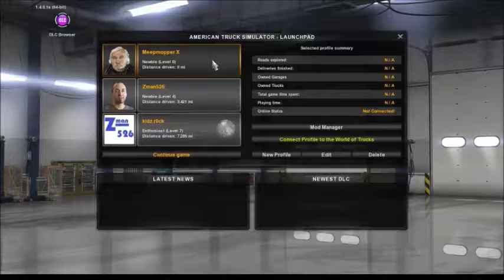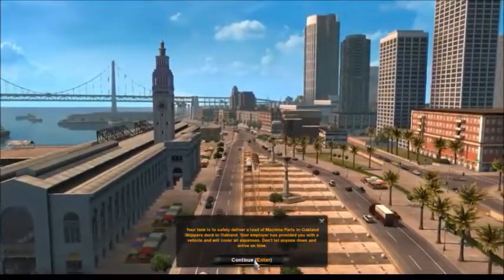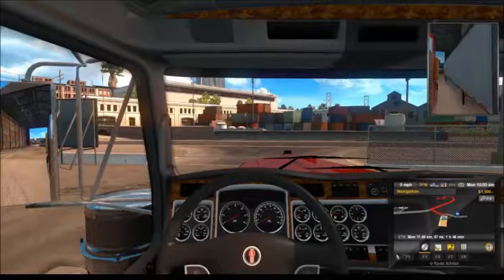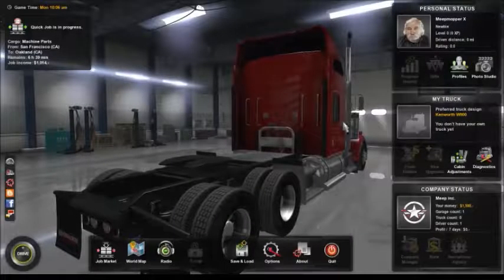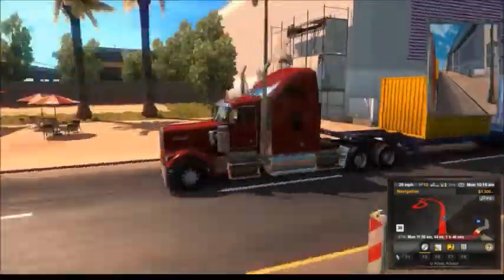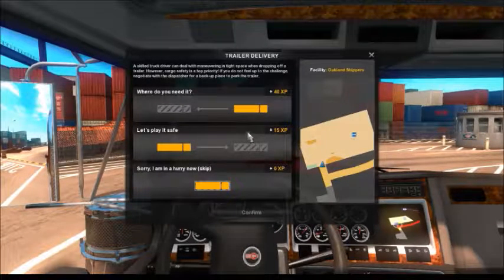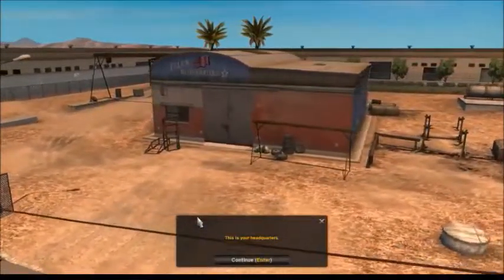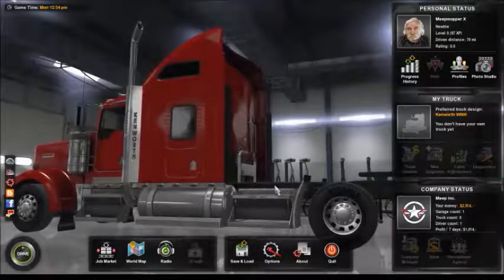American Truck Simulator #1: Setup and first drive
A new video series that showcases a game where you are a full-time truck driver in the west coast. Comments and suggestions are appreciated for future videos.

Computer specs - Dell XPS 17 L702X with 6 GB of RAM